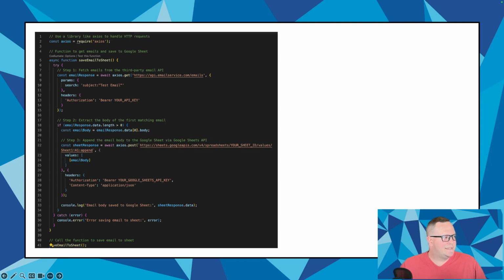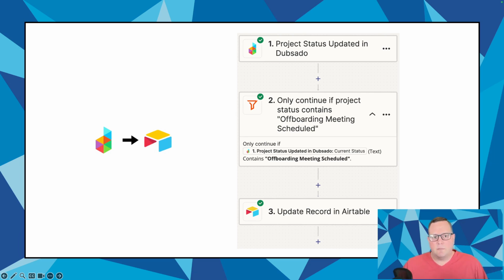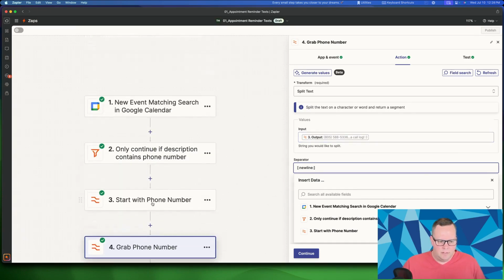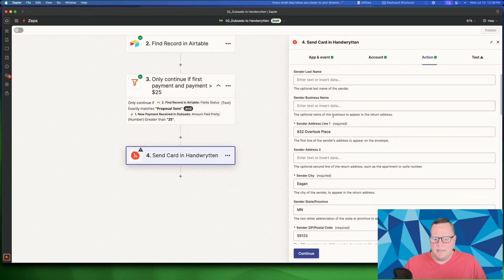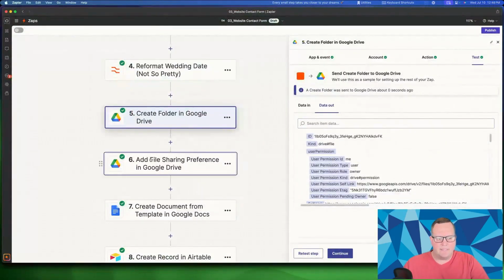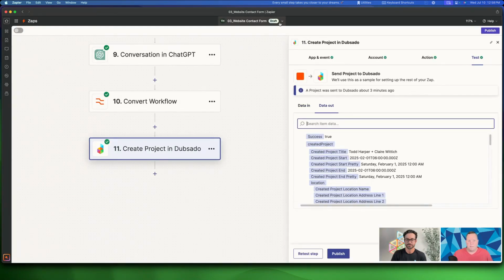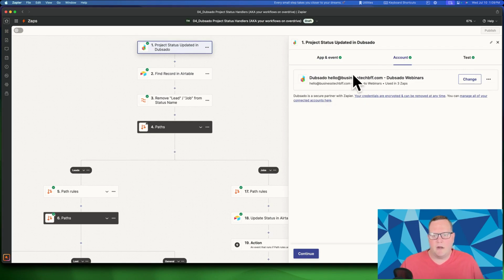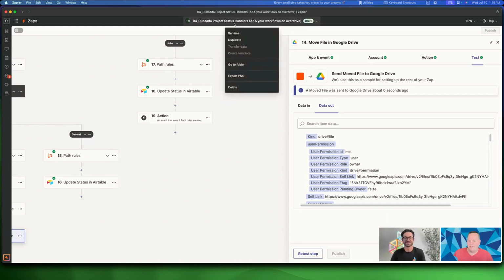Dubsado + Zapier 101: Supercharging your Workflows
Are you ready to take your Dubsado experience to the next level? Join us for an engaging webinar where we'll be unlocking the secrets of integrating Dubsado with Zapier!

Dubsado workflows are already super powerful on their own, but when you add Zapier to your automations, you enable Dubsado to "talk" to all of your other apps, and the possibilities are almost endless.

In this webinar, we explore how to use Zapier to automate tasks, streamline your processes, and free up more time for creativity and growth. Whether you're a seasoned Dubsado pro or just getting started, you'll discover practical tips and tricks to make your business run smoother than ever.

This session includes:

- Real life examples of Zapier workflows (or "Zaps") that save time and reduce stress
- A step-by-step guide to setting up some of the most frequently requested and powerful Zaps with Dubsado
- User submitted questions regarding their automations

Dubsado's guest presenter, Todd Harper, is a Dubsado Certified Specialist, a Zapier Certified Expert, and the owner of Business Tech BFF. Tune in to say goodbye to manual tasks and hello to optimized, fully automated workflows!